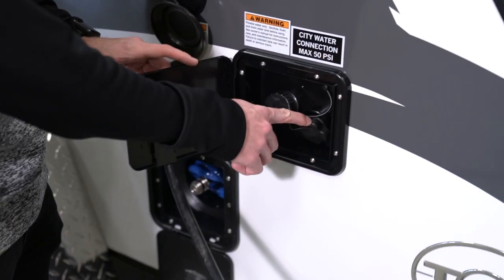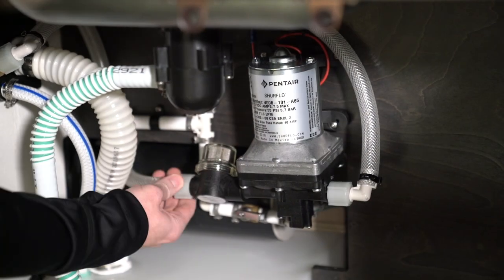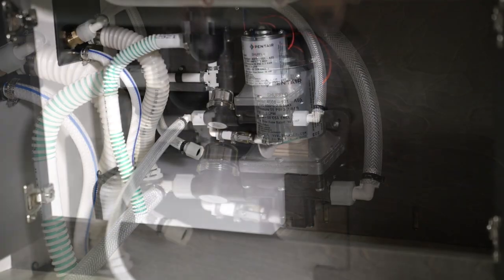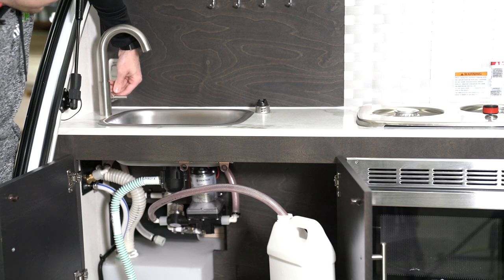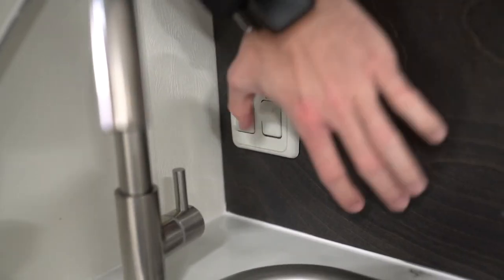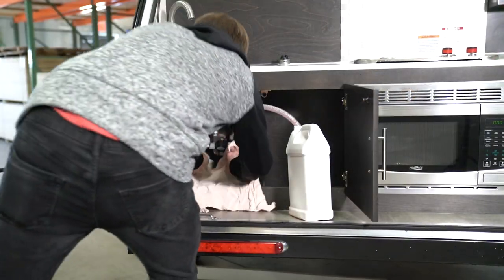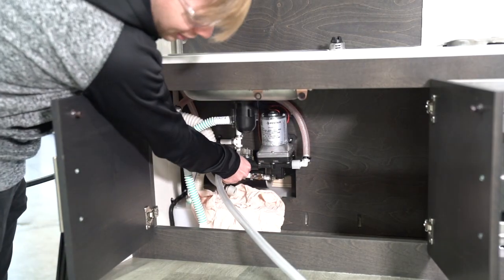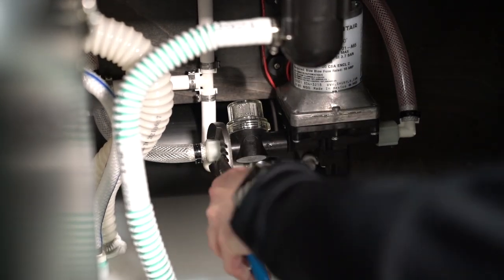Winterizing a TAG Teardrop Trailer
If the weather will be dropping near freezing, it is important to protect your camper's plumbing system by winterizing. Jordan, one of our technical support specialists, walks you through the process of winterizing a TAG.

To winterize your TAG, you will need an adapter to connect a hose to the water pump. You can use a ½”B Poly Alloy Swivel Elbow With Rib Nut

You can also try a winterizing kit like this one